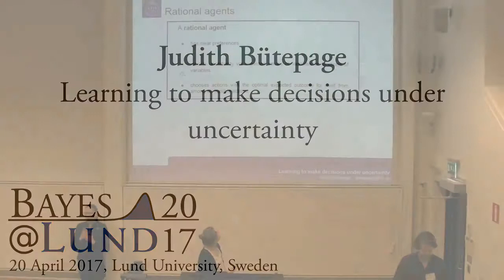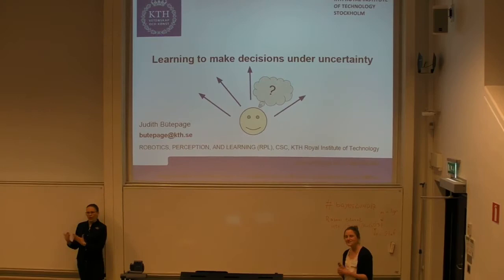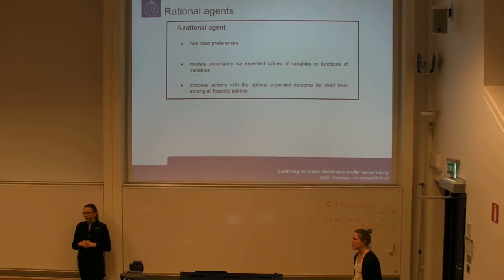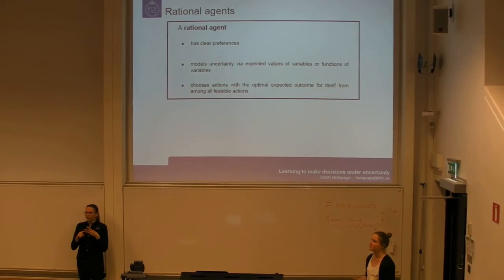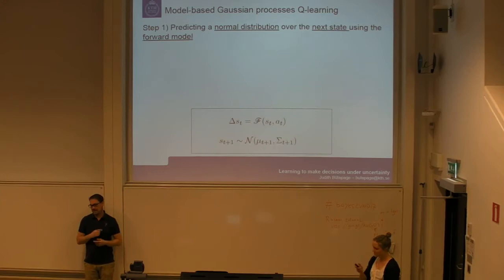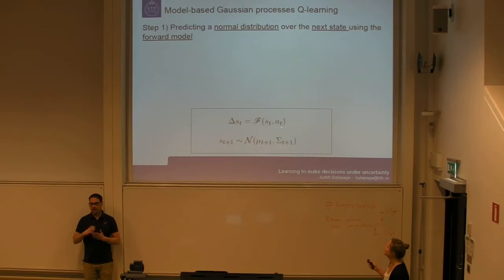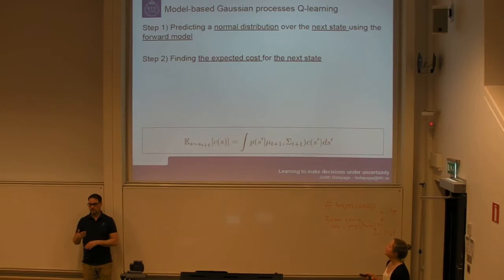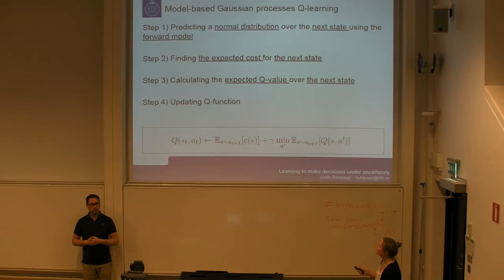Bayes@Lund 2017 -- Judith Bütepage: Learning to make decisions under uncertainty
Presented by Judith Bütepage at the conference Bayes@Lund 2017, Lund University, Sweden. and the book of abstracts